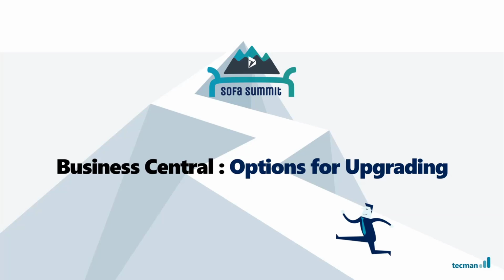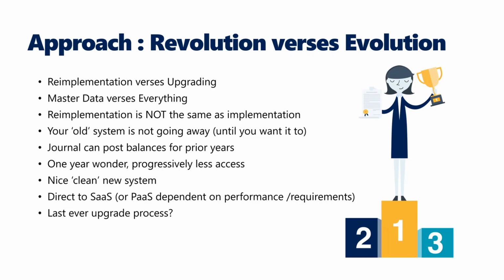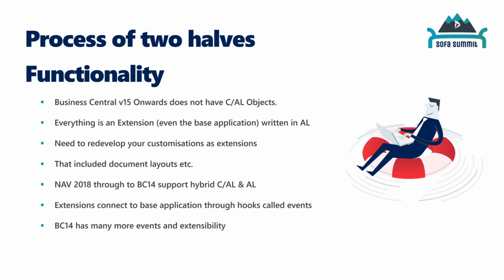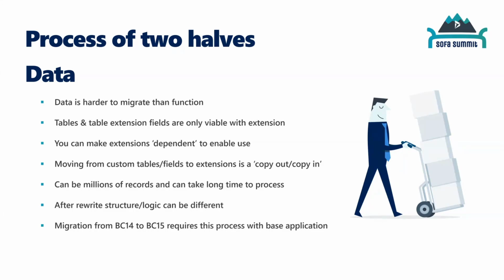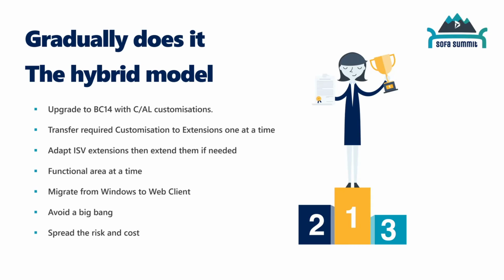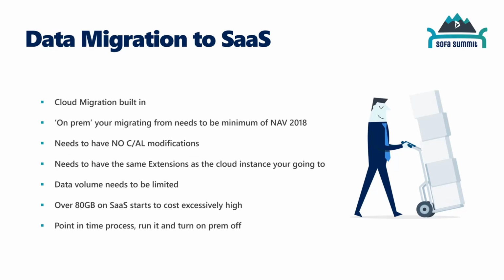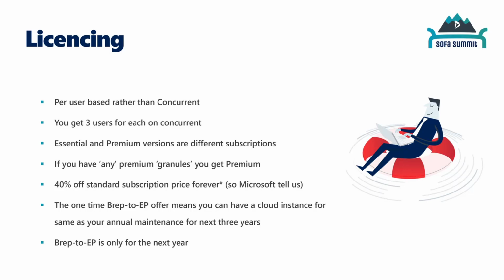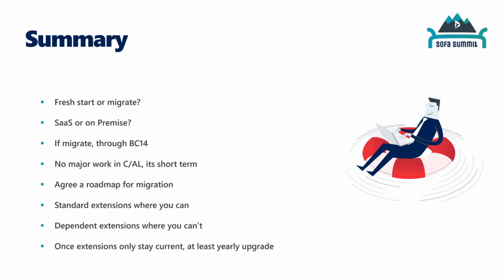Sofa Summit: Business Central - Options for upgrading